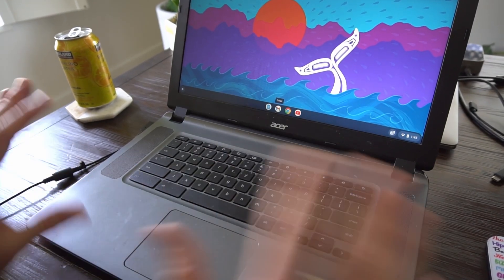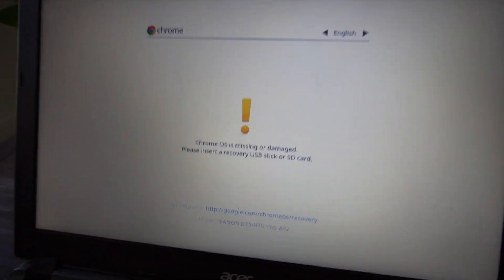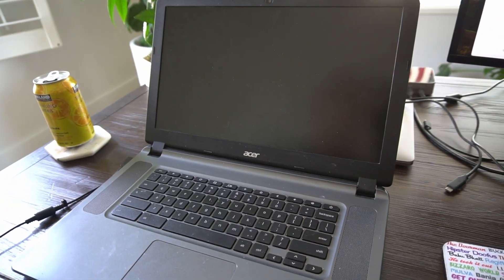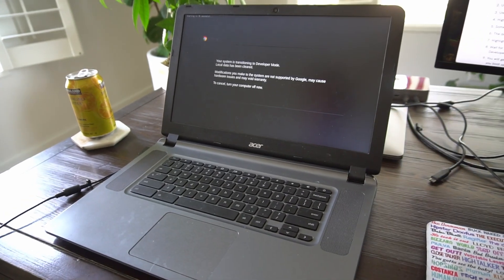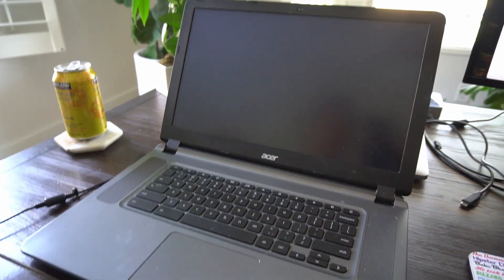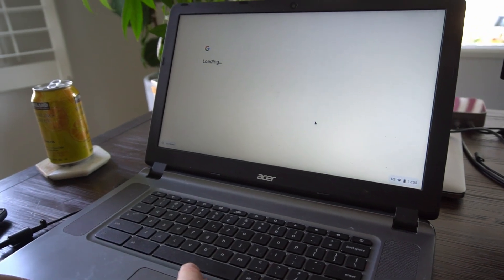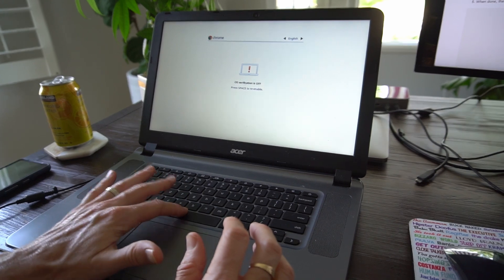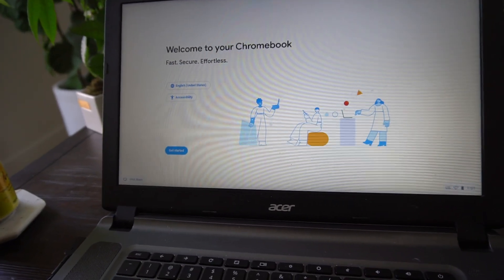How to Enter Developer Mode on Chromebook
▶︎ Hey there, Chromebook enthusiasts! Are you ready to unlock the full potential of your Chromebook?

In this video, we'll show you how to enable Developer Mode, giving you access to advanced features and customization options.

▶︎ We'll walk through the process step-by-step, ensuring you understand every aspect of enabling Developer Mode. So, grab your Chromebook, get comfy, and let's dive into the world of Developer Mode!

▶︎  This video is perfect for anyone who:
◇ Wants to customize their Chromebook experience.
◇ Wants to access advanced features and settings.
◇ Wants to experiment with new Chrome OS features.
◇ Wants to learn more about the technical aspects of Chromebooks.

By watching this video, you'll gain the knowledge and skills to safely enable Developer Mode on your Chromebook and start exploring its endless possibilities.

▶︎  Chapters:

0:00 - Understanding Developer Mode.
0:35 - Enabling Developer Mode.
1:55 - Risks and precautions.
2:41 - Set up Developer Mode.
3:23 - Re-enable OS verification.